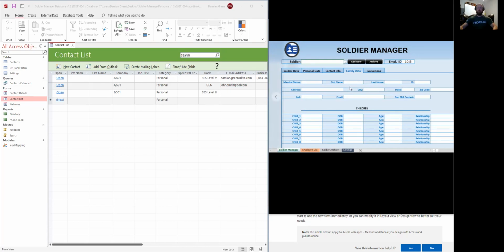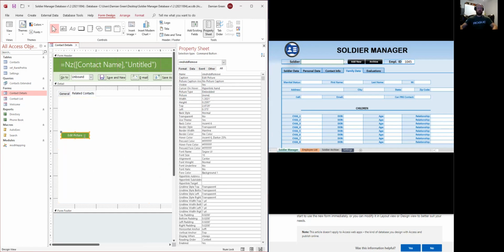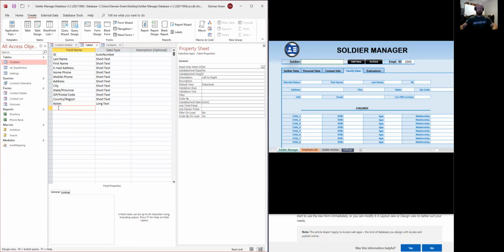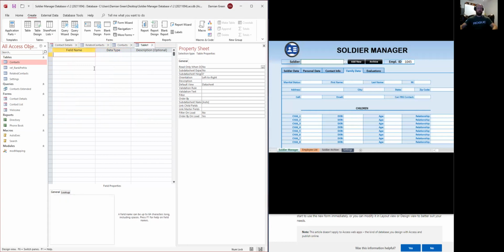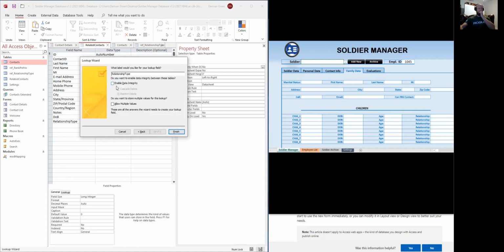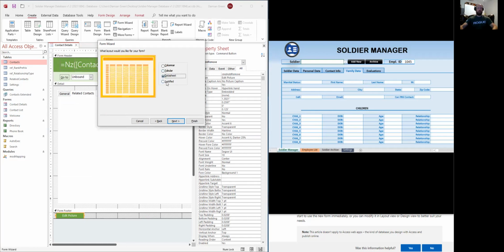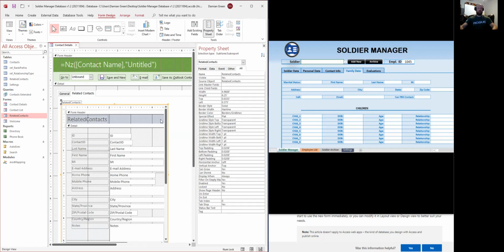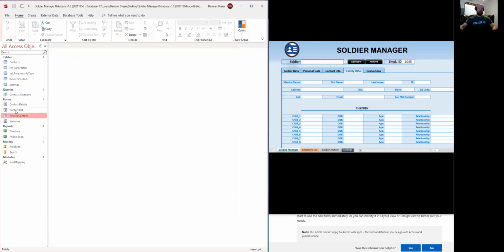Tabbed Forms and Related Contacts 2021 10 05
Tabbed Form

Relating on Form to another Form (Master to Child Relationship)